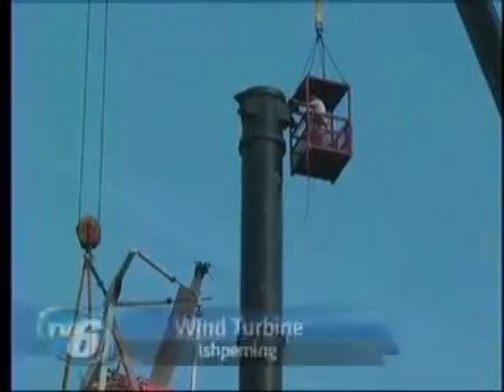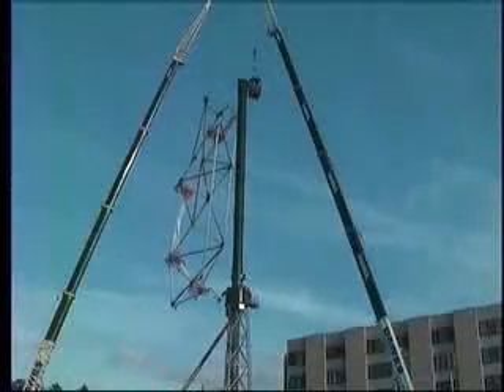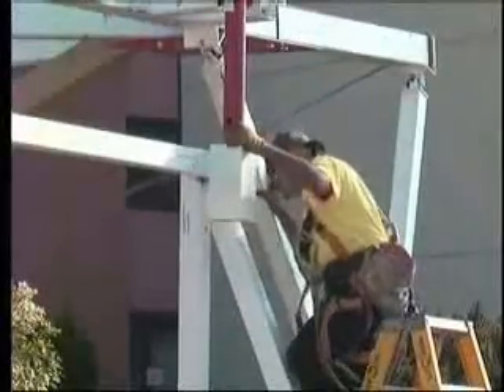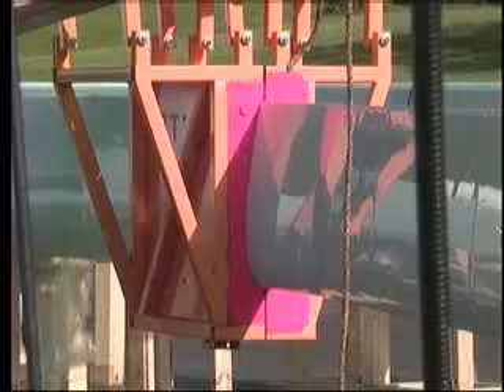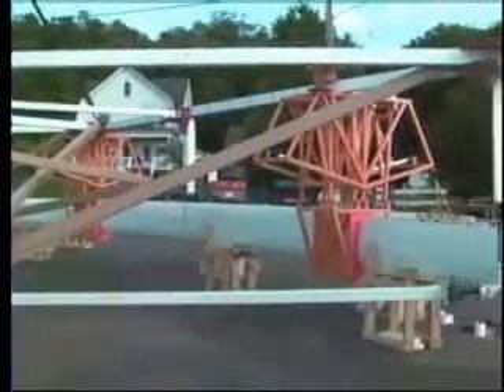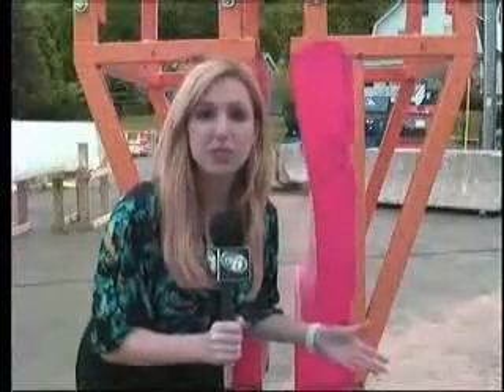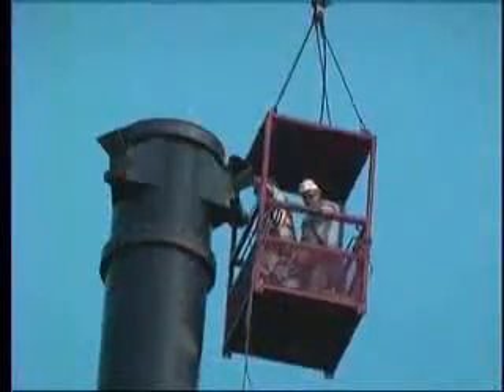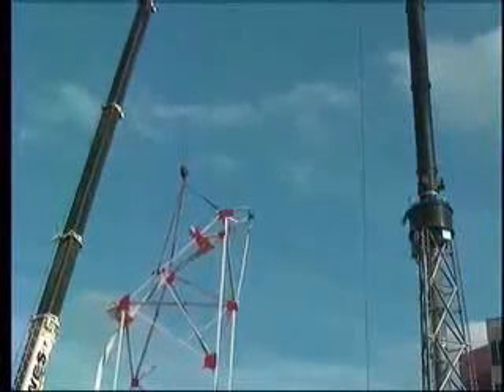Ishpeming VAWT Turbine project - News story - June 17, 2010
WindStor Ishpeming turbine project progress news story - June 17, 2010